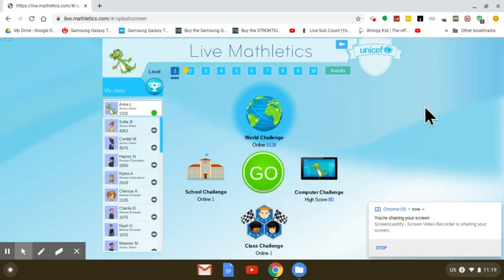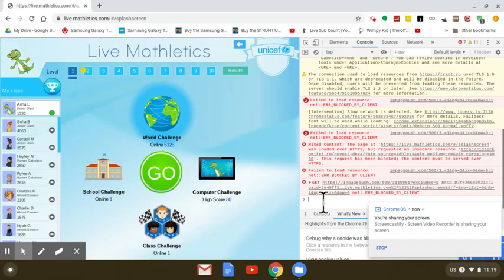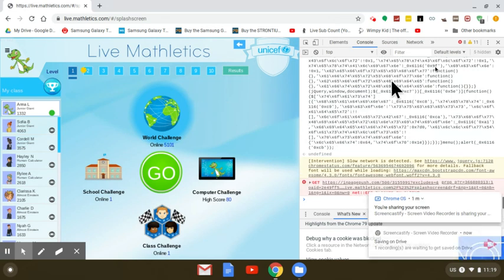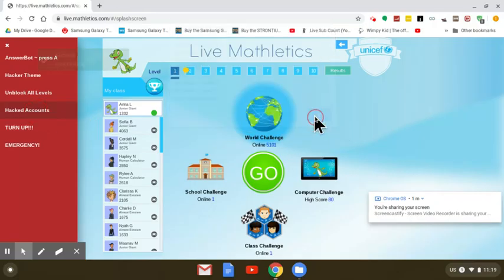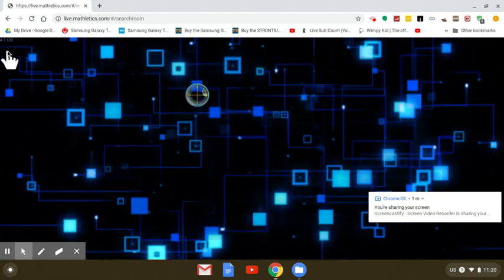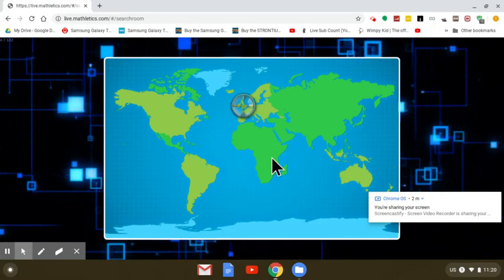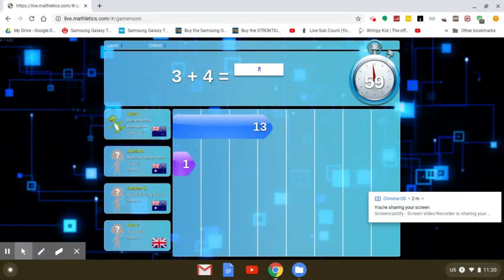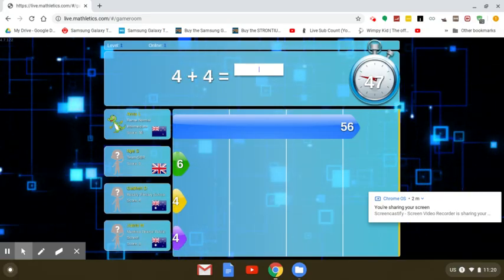New Mathletics Hack Working (2021)